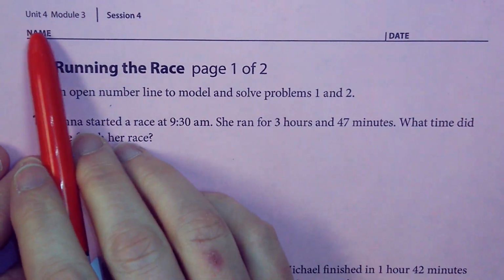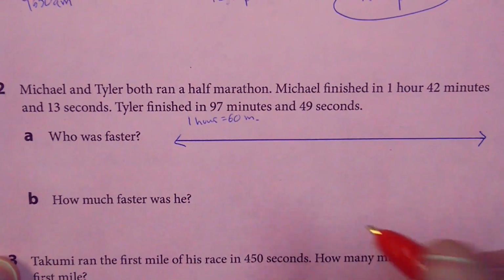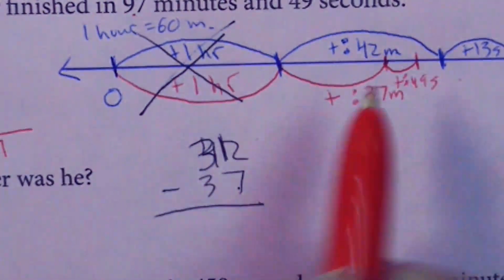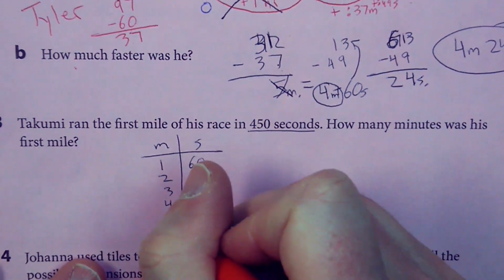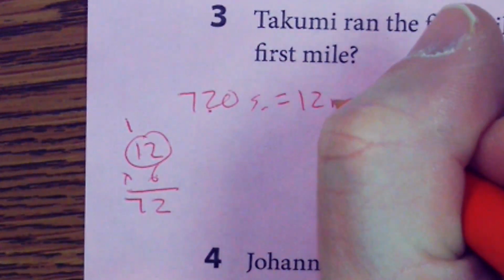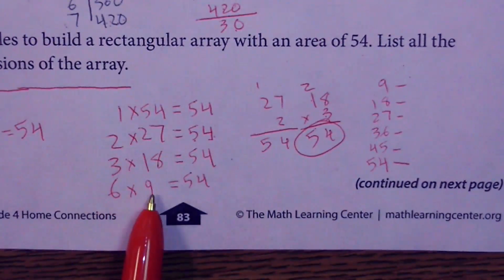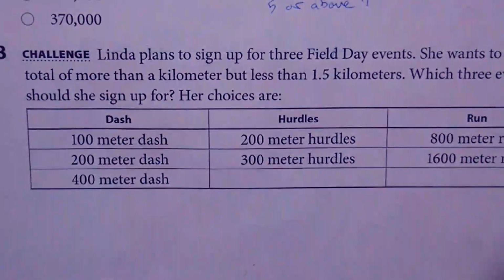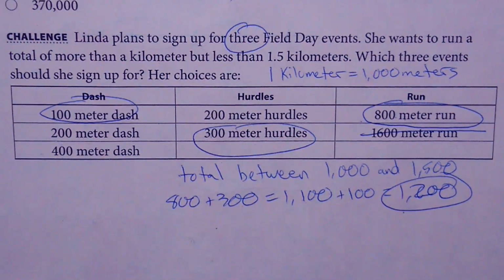U4 | M3 | S4 Running the Race HC